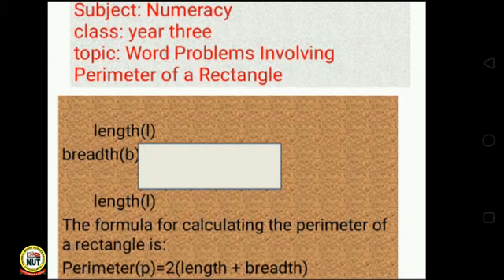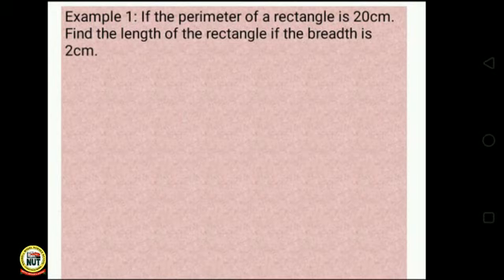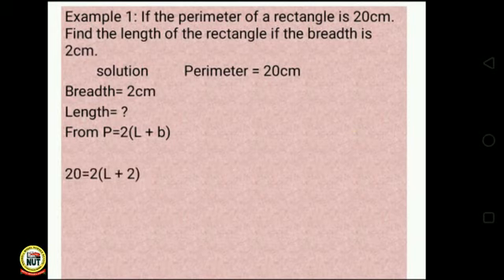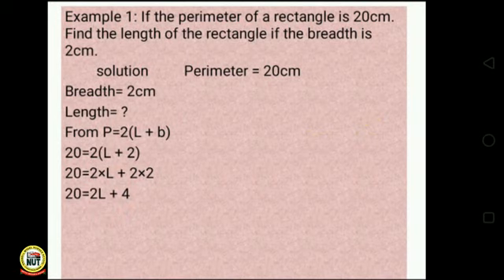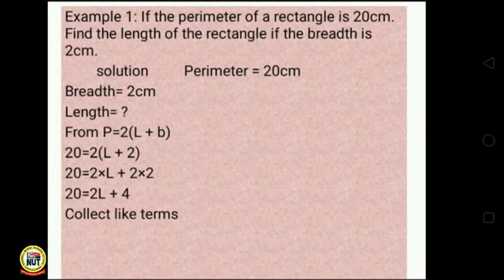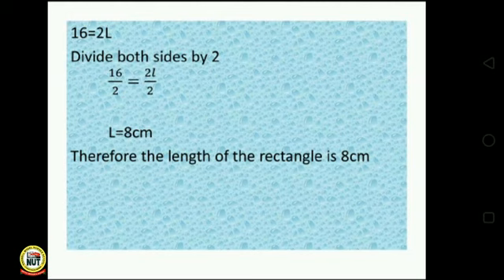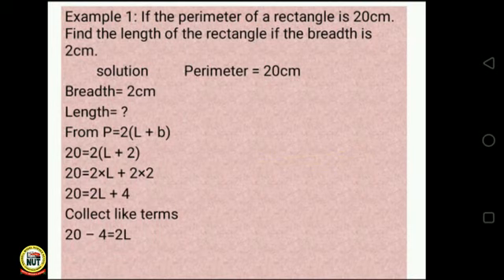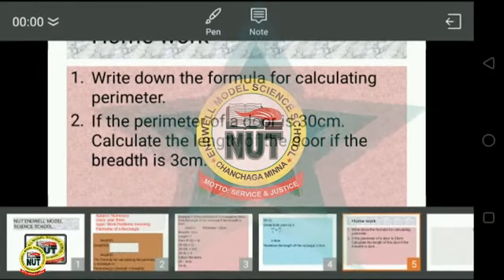NUTEMSS KS1 YEAR THREE NUMERACY ONLINE CLASS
NUTEMSS/11/05/2020/KS1 YEAR THREE NUMERACY